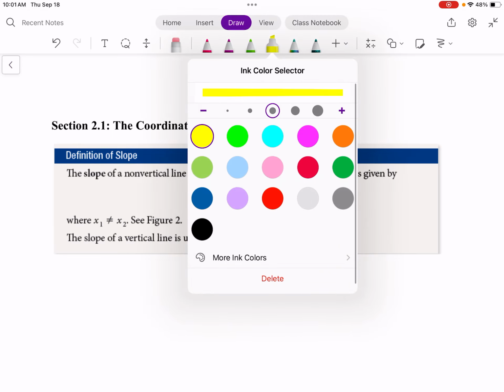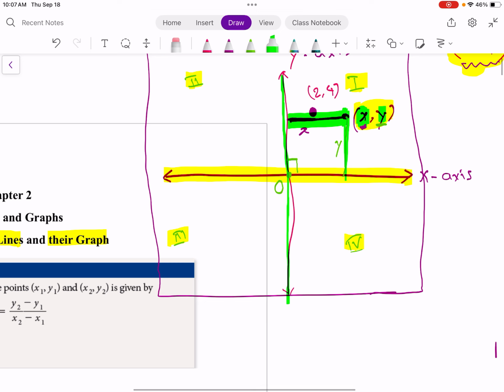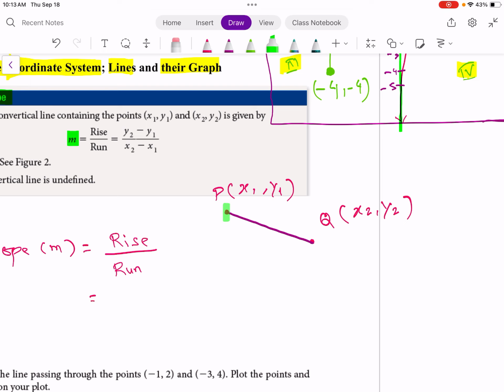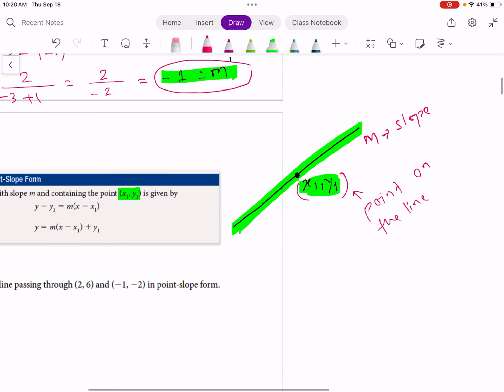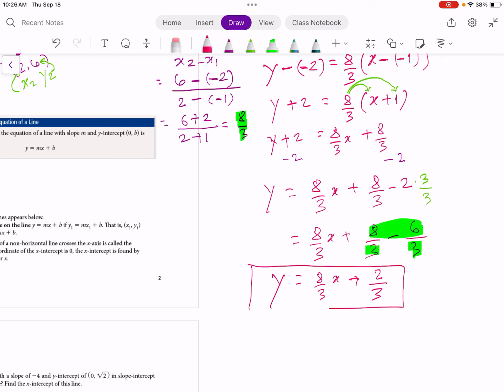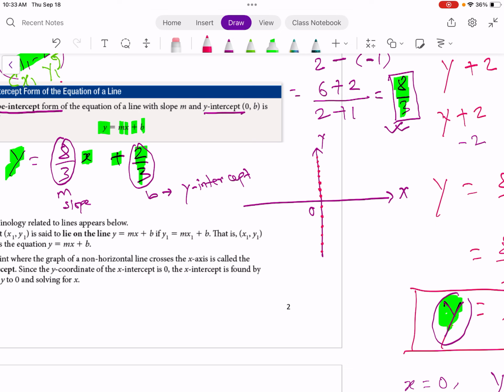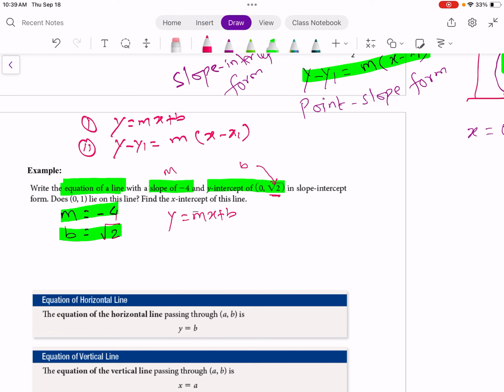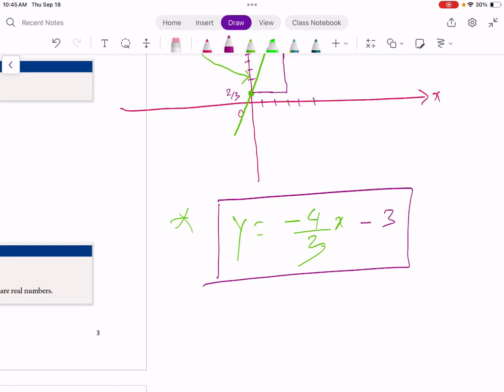Lines & Their Graphs Part 1